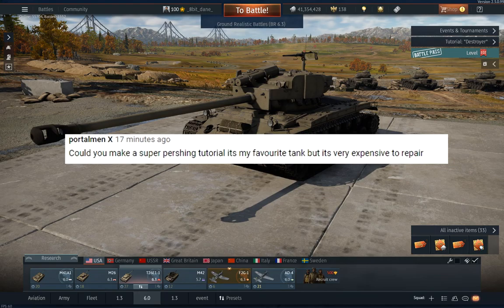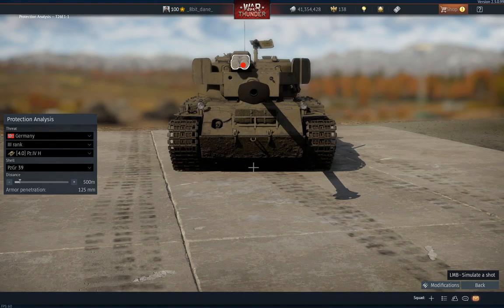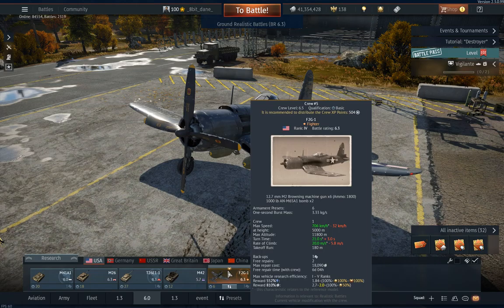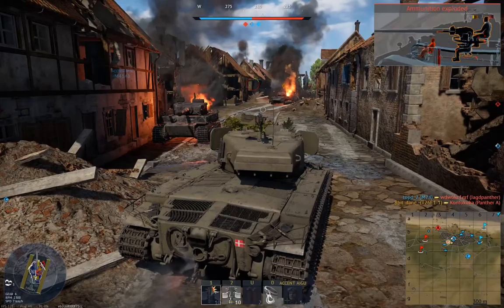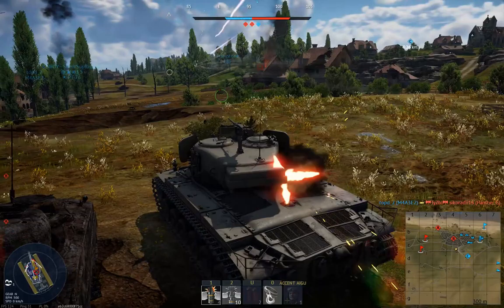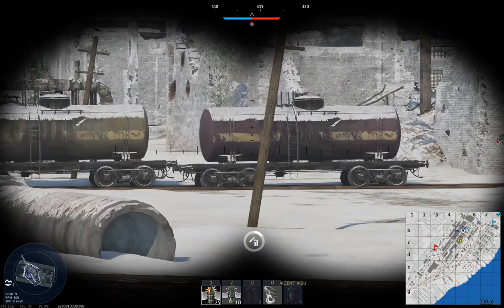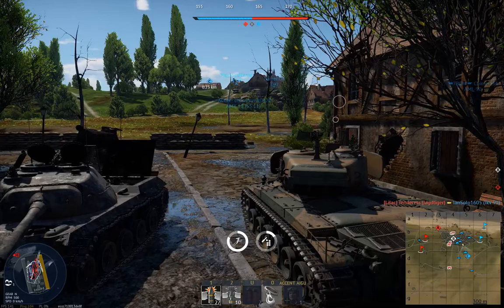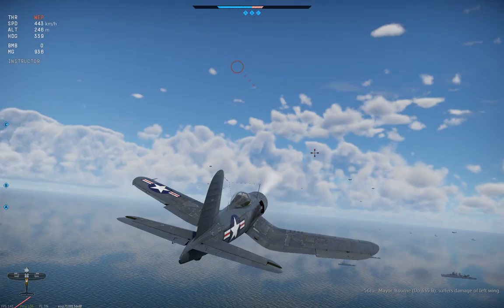Patton Approved - T26E1-1 (War Thunder Gameplay)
In this video I am taking out the US heavy tank T26E1-1 aka Super Pershing and the FG2-1 aka Super Corsair. The Super Pershing is a regular M26 Pershing with an upgraded gun which was meant to be as powerful as the 88mm gun found on the German King Tiger. They came very close of that goal but only a single Super Pershing saw combat in WWII before the project was scrapped as the war ended. The Super Corsair had a similar fate, very few were ever build as the Bearcat Navy plane was being produced in numbers already and had similar performance.

Time Stamps:

0:00     Intro
1:03     Super Pershing
2:25    90 mm gun T15E1
4:22     How much ammo to bring
5:33     Armor protection
11:29   Super Corsair
15:02   1st Match
26:42   2nd Match
36:14   3rd Match

Epic Cinematic Dramatic Adventure Trailer by RomanSenykMusic.

John J. Pershing picture:

United States Library of Congress&#039;s Prints and Photographs division under the digital ID ggbain.21134. Public Domain,